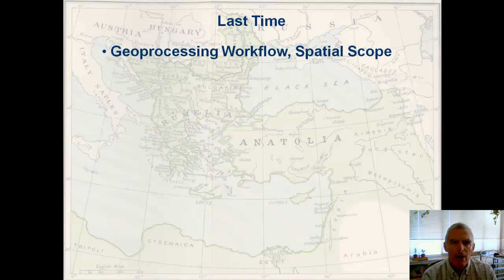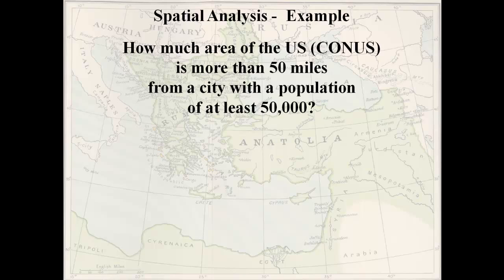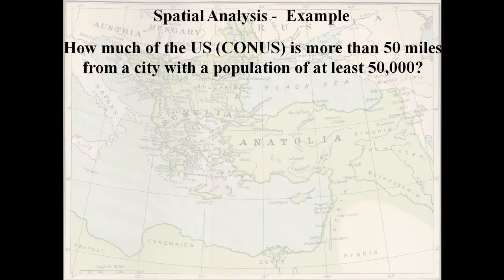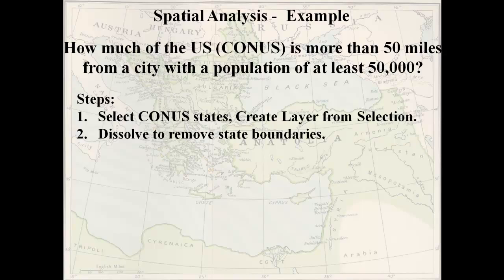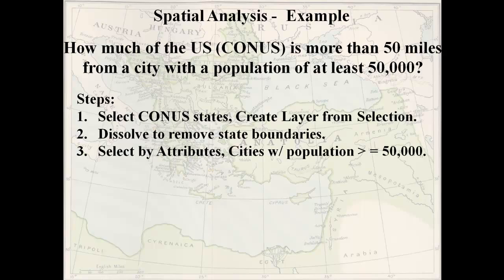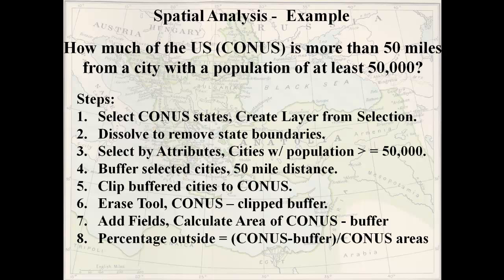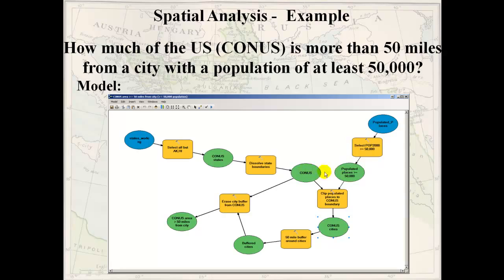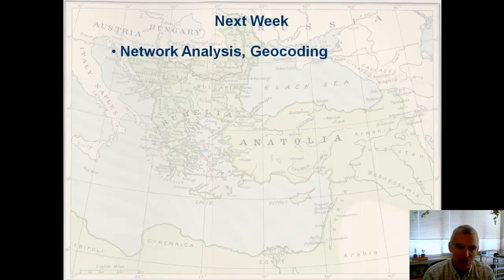Geog 385 Module 5 Video 7